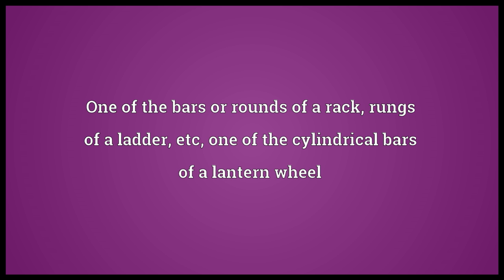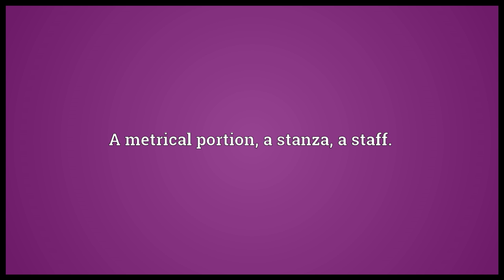Stave Meaning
Video shows what stave means. One of a number of narrow strips of wood, or narrow iron plates, placed edge to edge to form the sides, covering, or lining of a vessel or structure; especially, one of the strips which form the sides of a cask, a pail, etc.. One of the bars or rounds of a rack, rungs of a ladder, etc; one of the cylindrical bars of a lantern wheel. A metrical portion; a stanza; a staff..  stave pronunciation. How to pronounce, definition by Wiktionary dictionary. stave meaning. Powered by MaryTTS